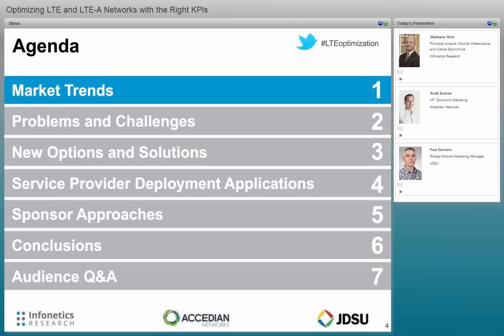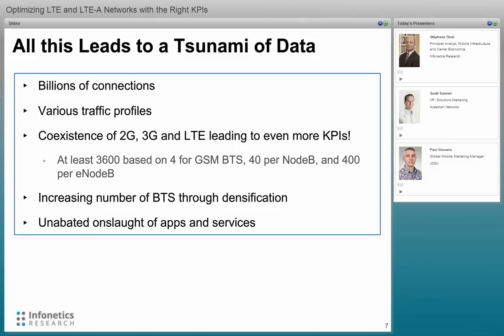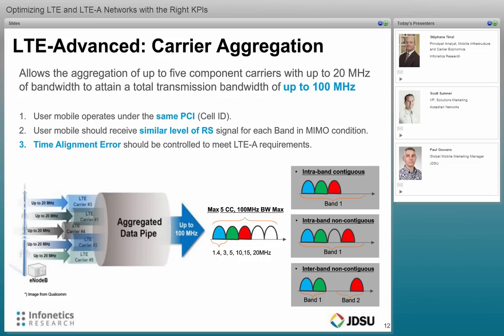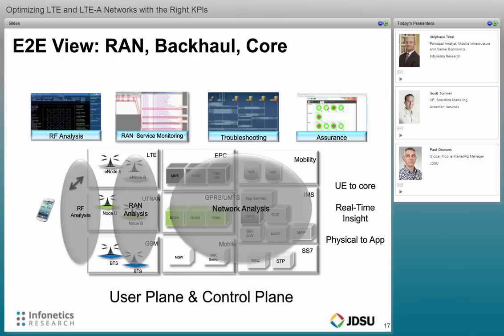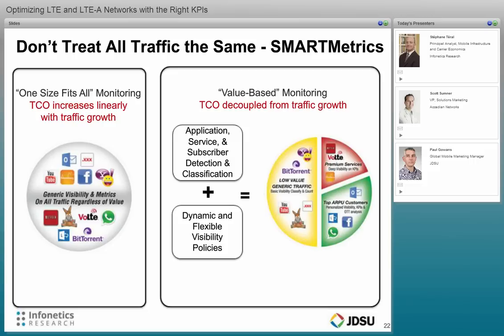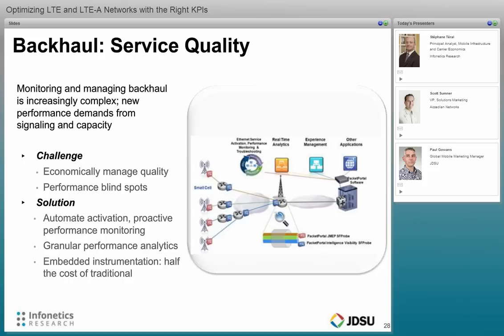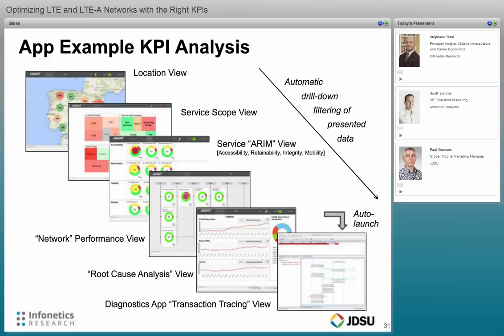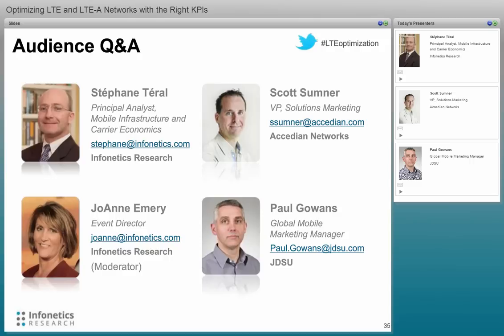Optimizing LTE and LTE-A Networks with the Right KPIs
Infonetics Webinar Replay:

Network optimization has played a critical role in mobile networks since their inception two decades ago. But now there are so many key performance indicators (KPIs) that it's becoming difficult to further optimize the mobile network, even with the architectural simplification that LTE and LTE-Advanced bring.

This webinar discusses the current state of mobile network optimization and looks at where it's headed, exploring data analytics and KPIs that really matter to maximize QoE and deliver a personalized experience.